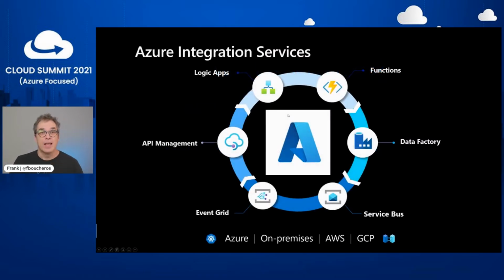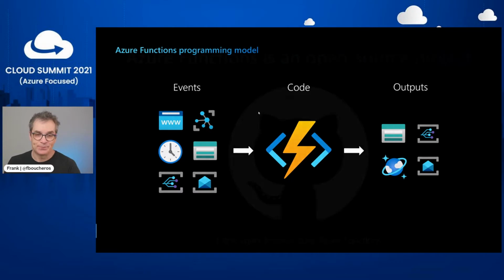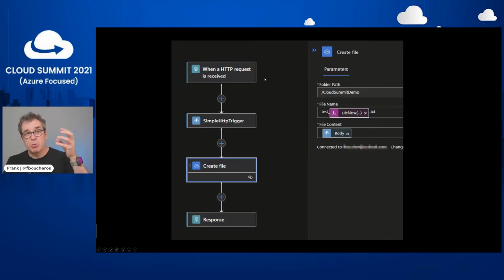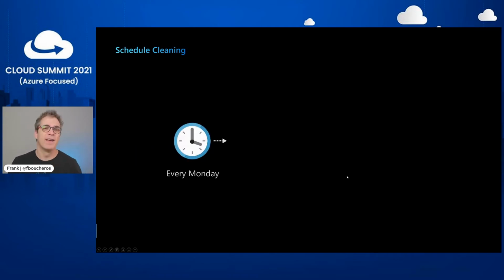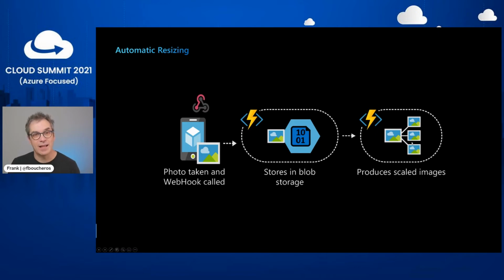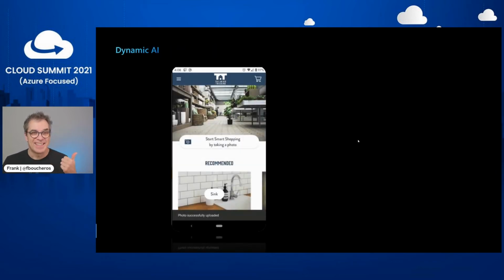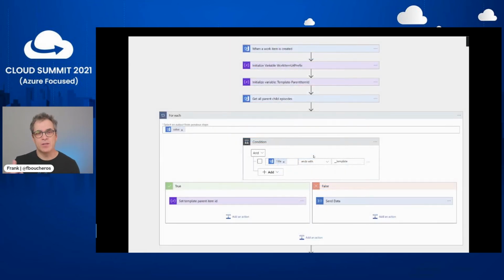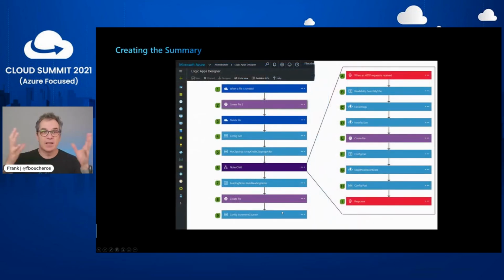Cloud Summit 2021: Sparkle awesomeness in your projects with Azure Serverless services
Sparkle awesomeness in your projects with Azure Serverless services with Frank Boucher